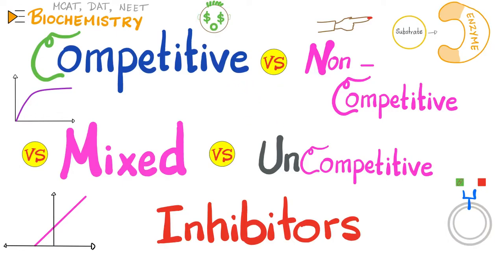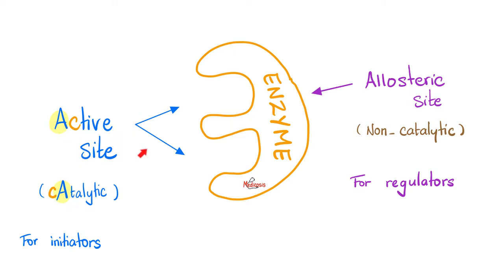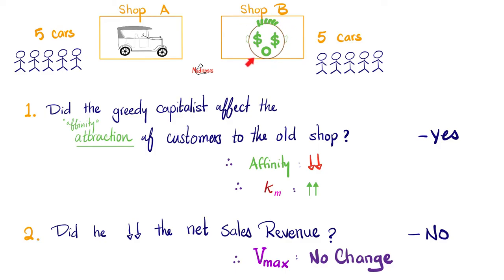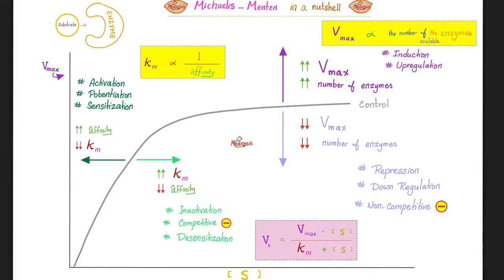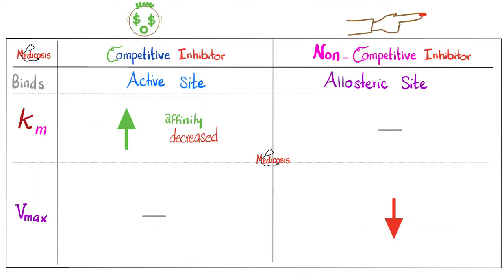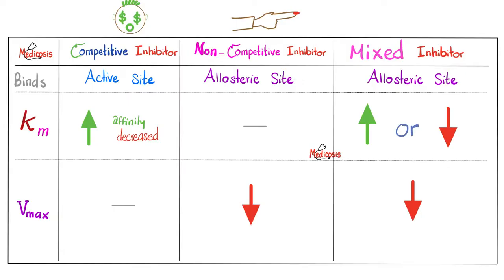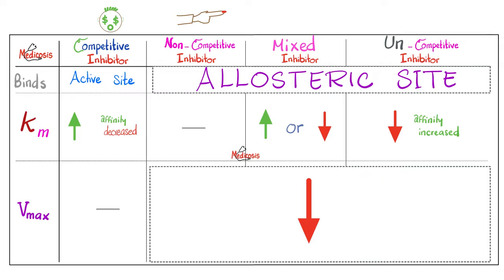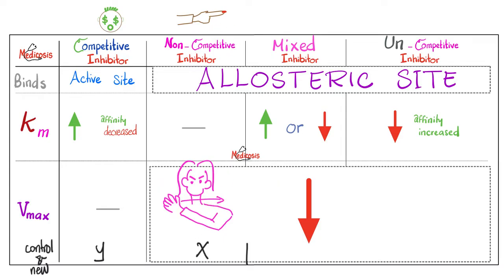Competitive vs. Noncompetitive vs. Mixed vs. Uncompetitive Inhibitors - Enzyme Kinetics Comparison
Comparison…Competitive vs Noncompetitive vs Mixed vs Uncompetitive Inhibitors | Enzyme Kinetics | Michalis-Menten and Lineweaver-Burk plots. Vmax, Km, affinity, allosteric site, active site…Enzyme-Substrate Complex.